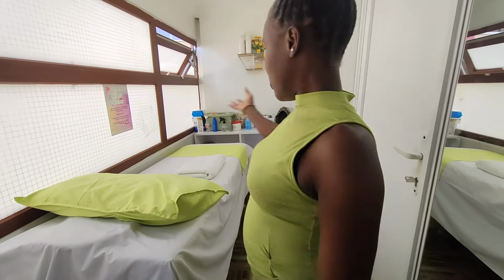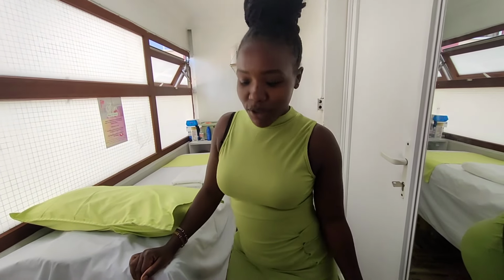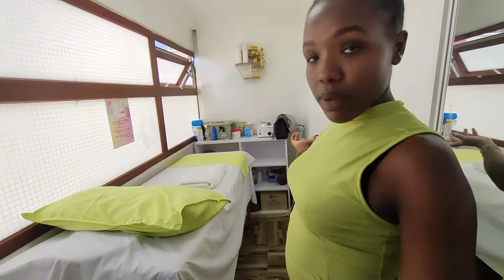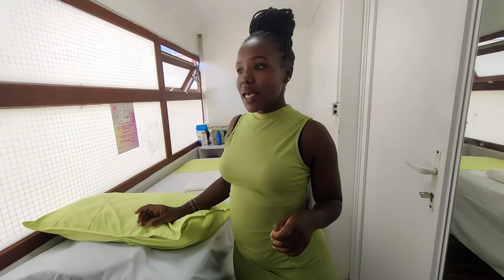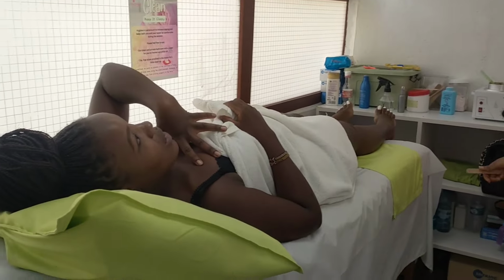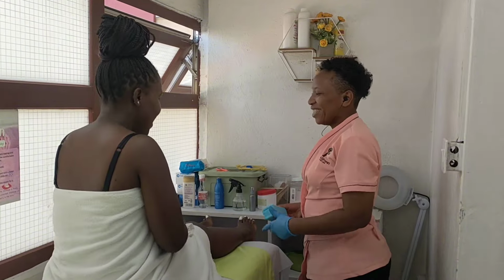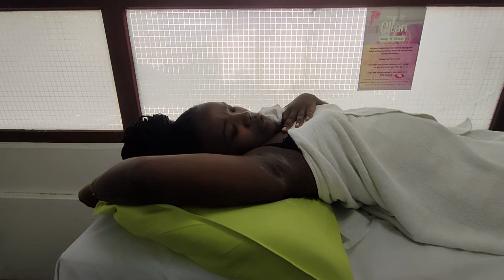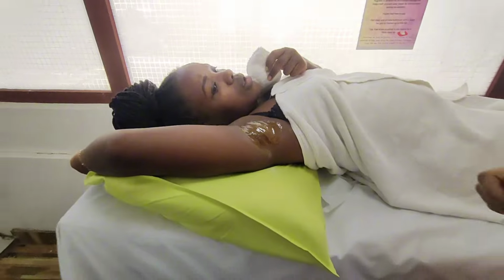I finally said YES to WAXING/ Raw & Uncut Full Brazilian & Under Arms Waxing/ and let me tell you..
As part of personal hygiene, I finally did Brazilian and under arms sugar waxing for the first time. Haha.
Wondering about the pain? Its bearable.